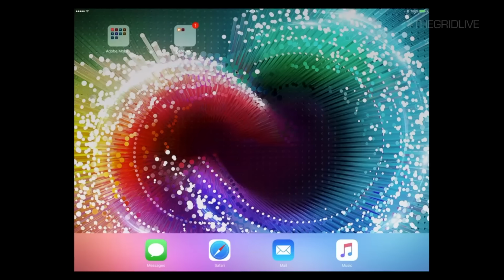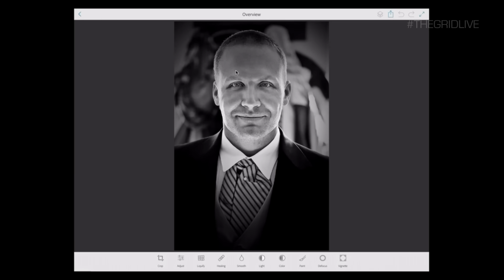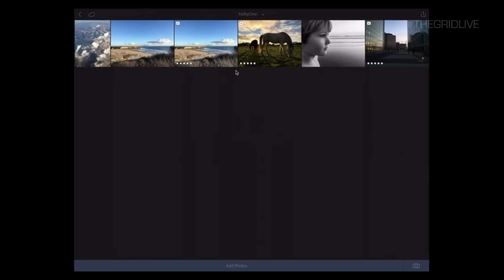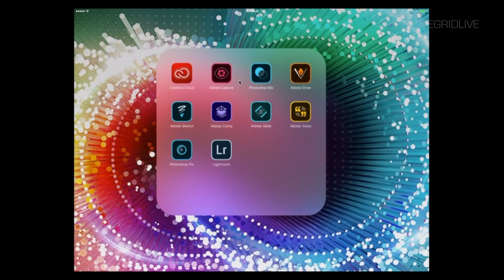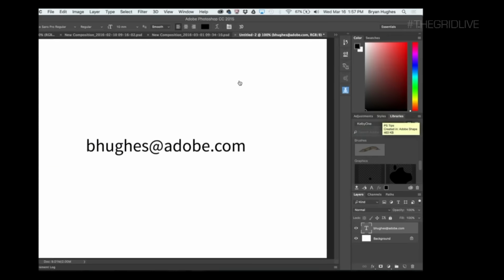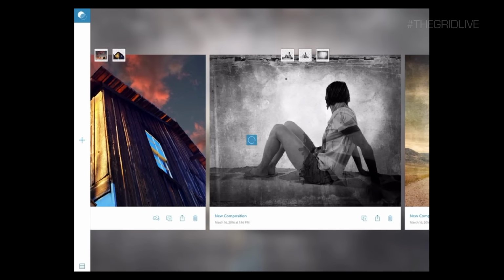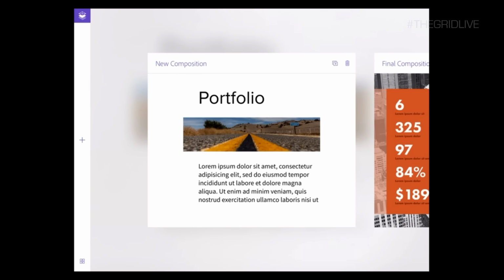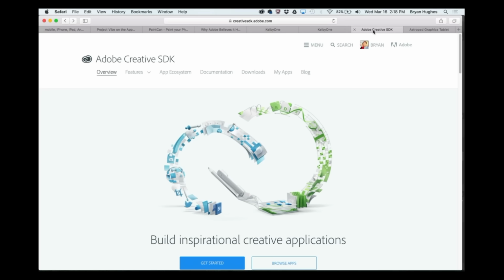The Grid: Lightroom Mobile and Adobe Mobile Apps (Episode 232)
This week on The Grid, Scott welcomes guest Bryan O'Neil Hughes from Adobe. Scott and Bryan talk about the newest mobile apps Adobe has to offer and Bryan gives a few demo's on some of them. Check out this episode if you want to learn and experience the latest creative mobile apps Adobe has to offer.